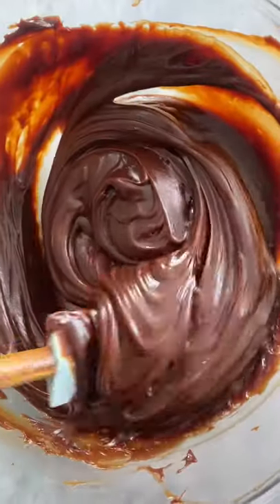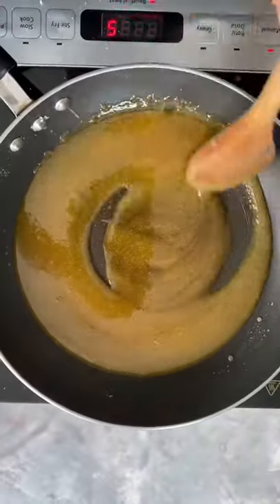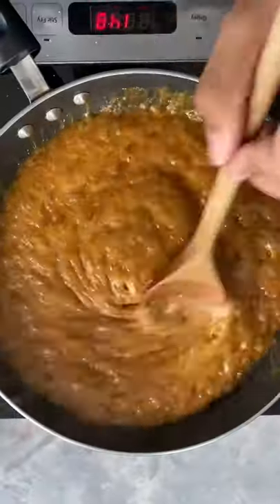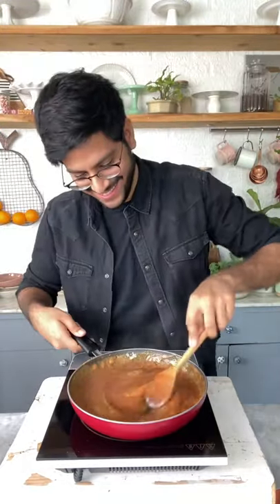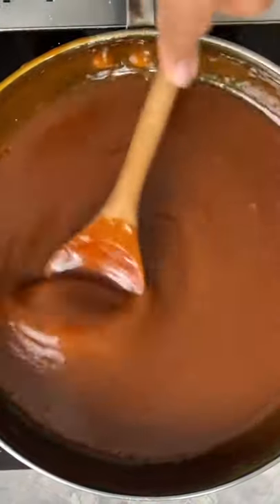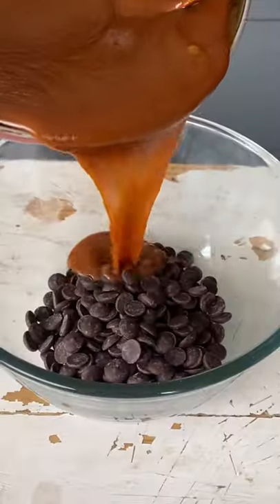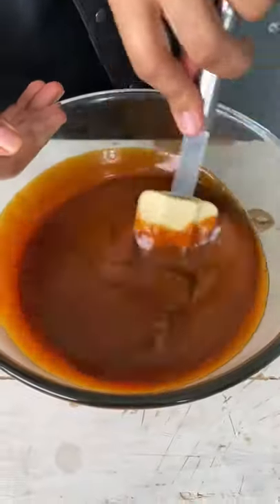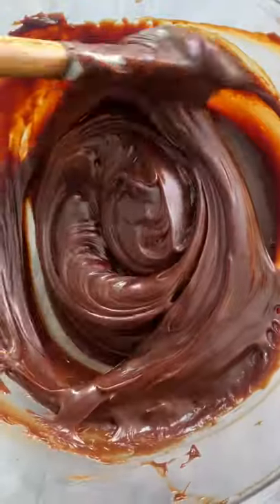Salted Caramel Chocolate Ganache | How to make Salted Caramel Ganache | Unique Ganache Recipe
If you’re done with making a regular chocolate ganache, it’s time to try this salted caramel chocolate ganache! It's super-rich, indulgent and absolutely fantastic for frosting any cake you like!

Ingredients:
1 cup (200gms) sugar
1/2 cup (113gms) butter
A pinch of salt
2 cups (480ml) fresh cream, warm
1 cup (140gms) chocolate

Product links:
1) Mixing bowls
2) Induction stovetop
3) Chocolate

salted caramel chocolate ganache, chocolate ganache recipe, how to make salted caramel chocolate ganache, ganache recipe, how to make chocolate ganache, ganache ratios, bake with shivesh, shivesh bhatia, ganache for frosting